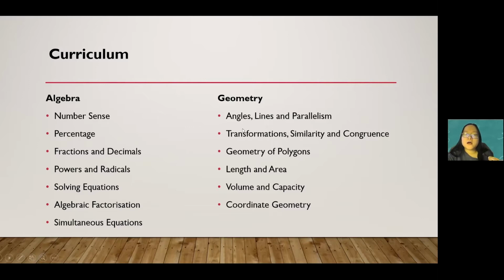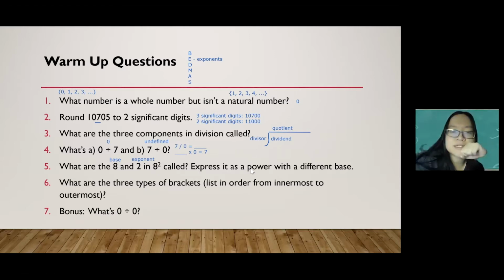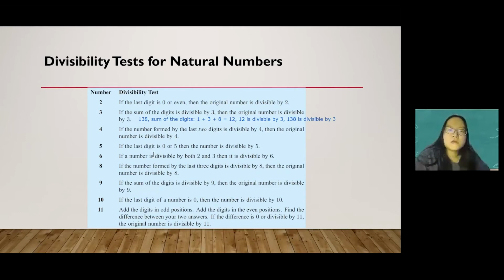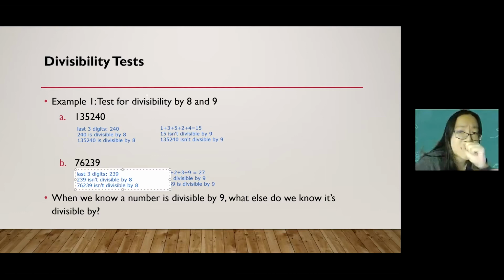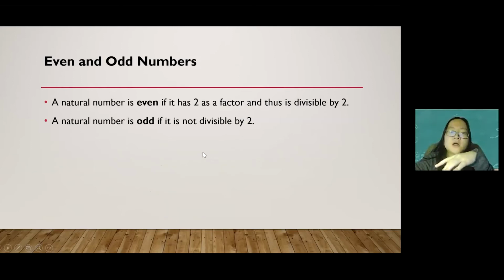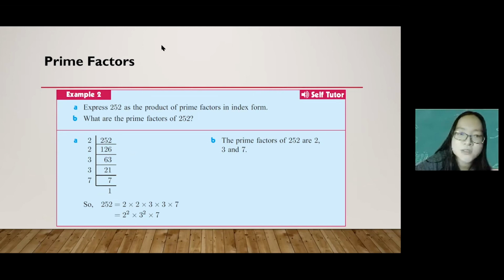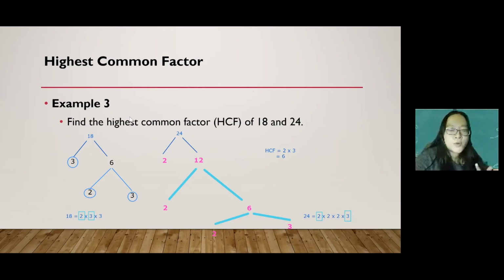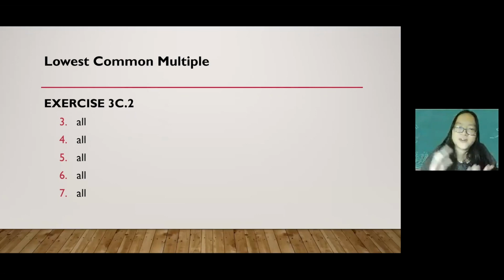Pre-IB Math Exam Preparation G7⎪Mentors Future Class ft. Athena Education, Alice | Mentors Services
In this Mentors Future Class, we invited teacher Alice from AthenaE ducation, to guide kids through some practices of IB Math test.
我们Mentors Future Class在本节课邀请到了来自AthenaEducation的老师Alice来带领孩子们进行一些有关IB数学测验的习题训练。